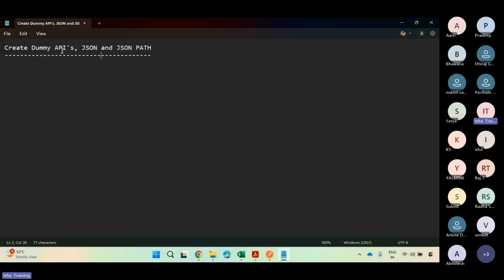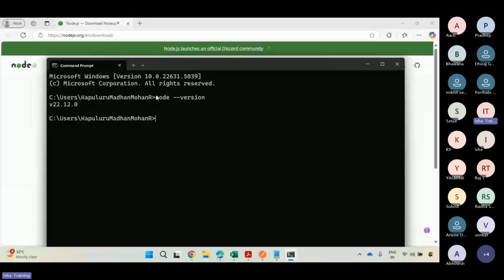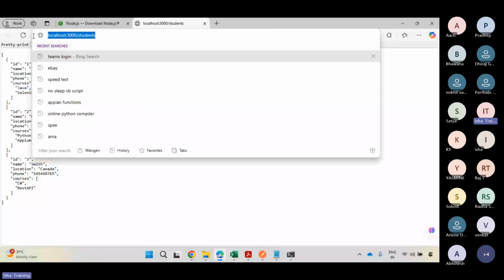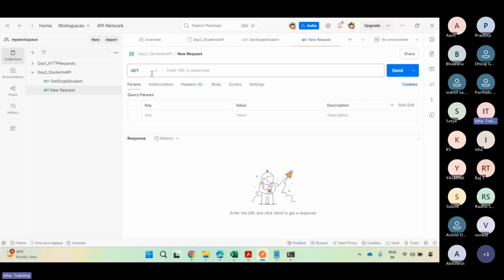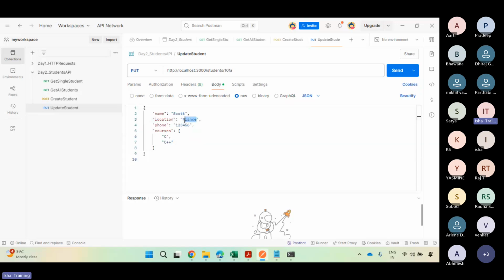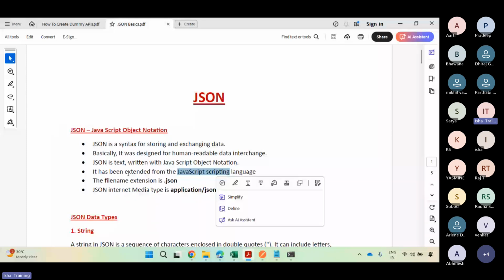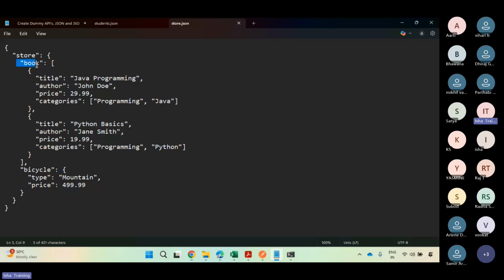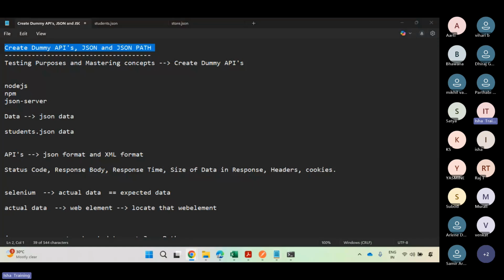API Testing with Python Day 2 on 5th April Batch 2025 @ 7 30 PM IST WEEKEND Enroll Now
API Testing with Python Day 2 on 5th April Batch 2025 @ 7 30 PM IST

2) Cloud Performance Engineering in DevOps - Core to Master Level

9) SAPGUI protocol - Performance Testing for SAP applications Using LoadRunner